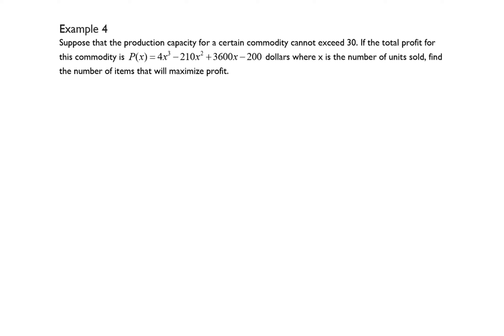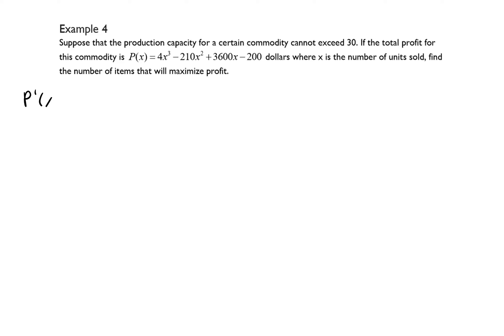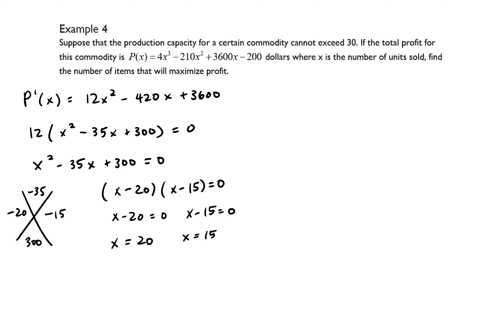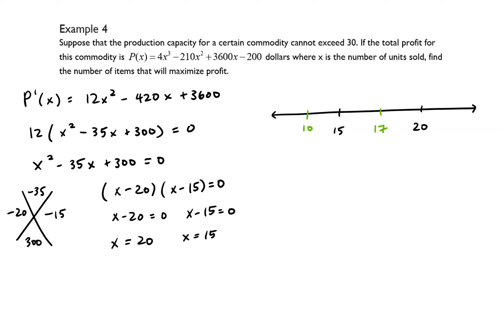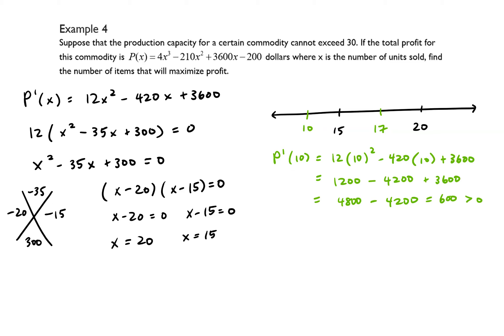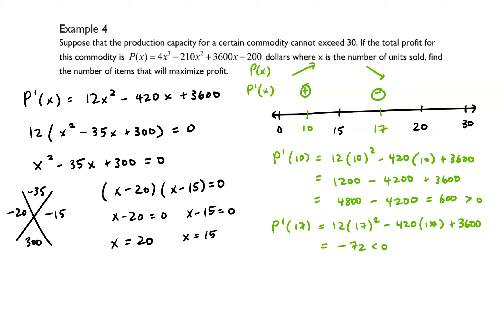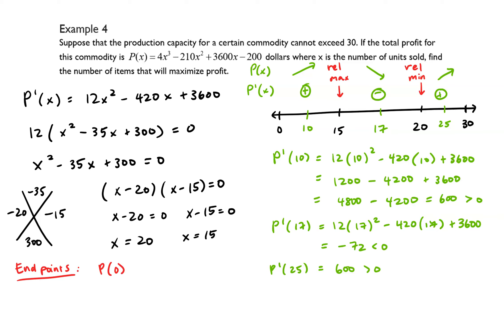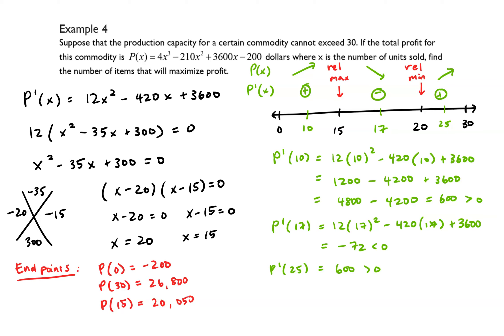Optimization in Business and Economics Part 3